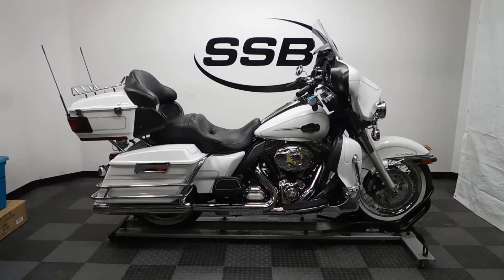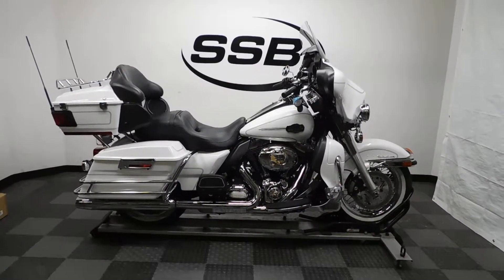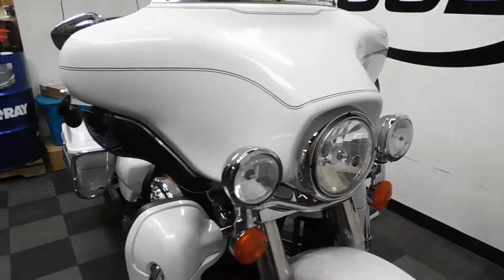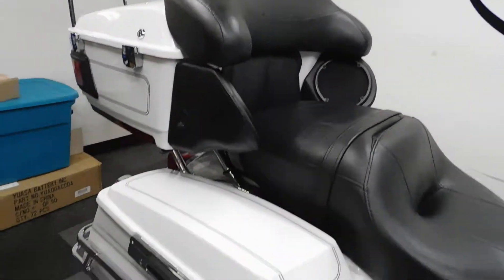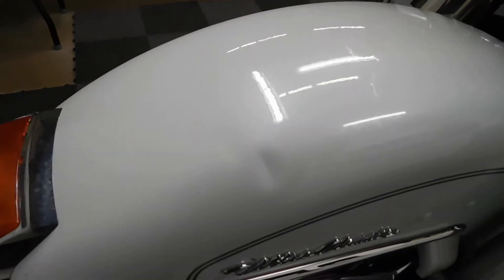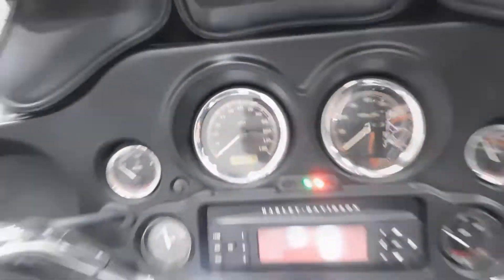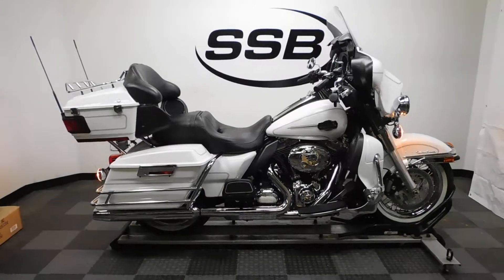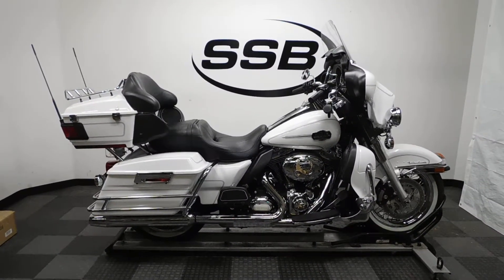2012 Harley Davidson Ultra Classic Electra Glide– used motorcycles for sale– Eden Prairie, MN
For more pictures of this motorcycle or to view our massive selection of pre-owned bikes, please visit us